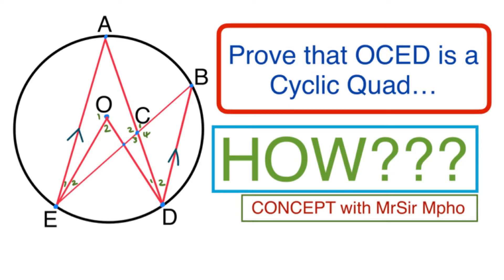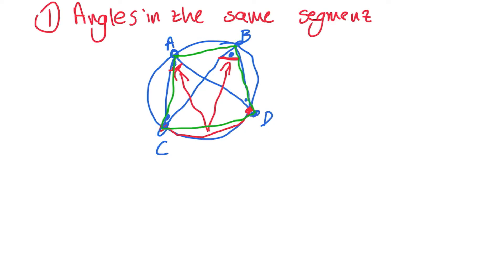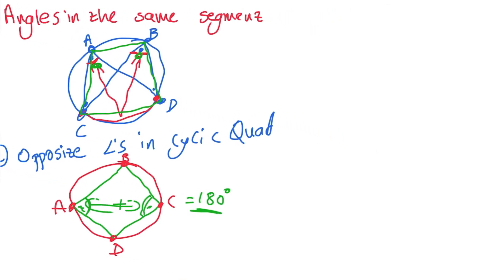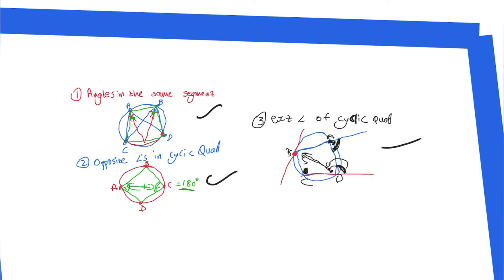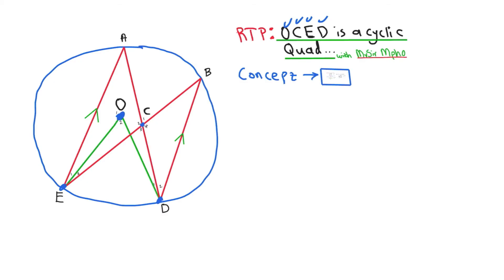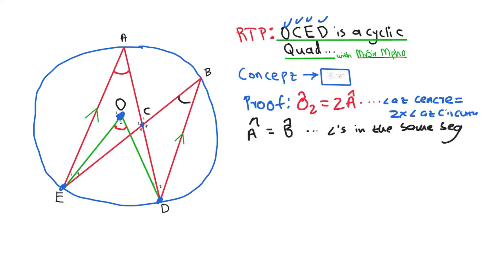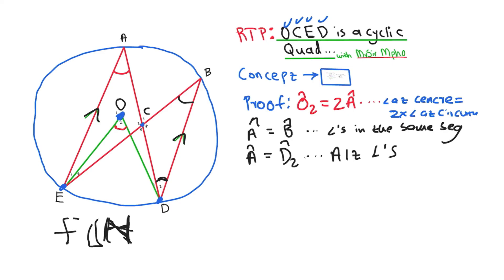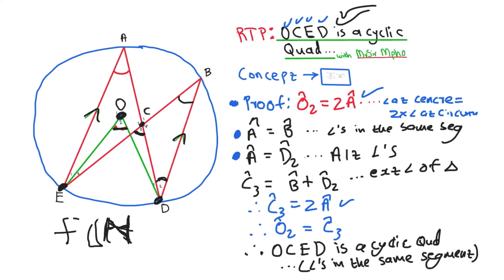How To Prove That OCDE Is A Cyclic Quad | Part A | CONCEPT with MrSir Mpho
Congratulations! You made it to MrSir Mpho's Math YouTube Videos! You know what that means? It means that Math is gonna be a walk in a park for you!

Enjoy! And most importantly, Learn!